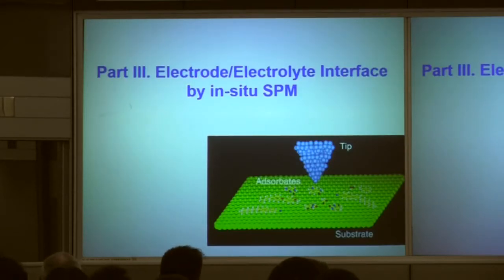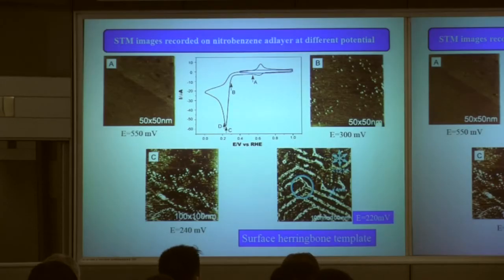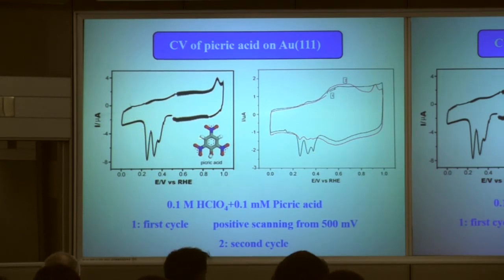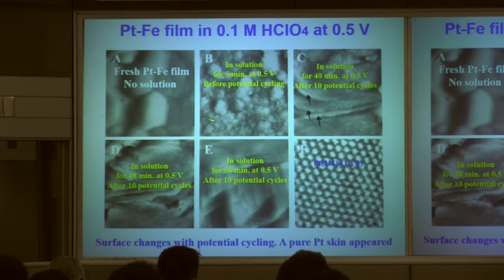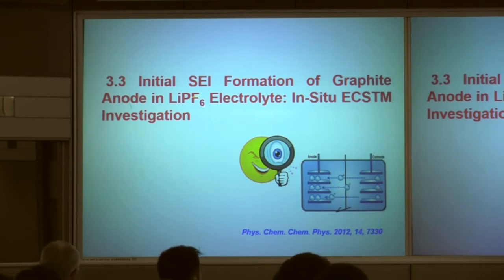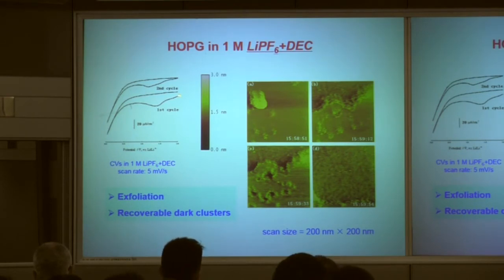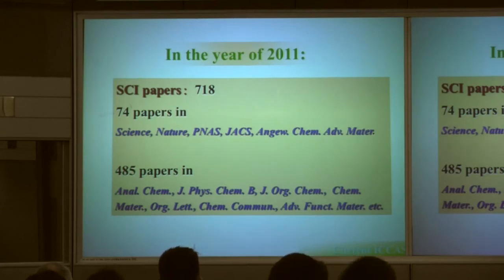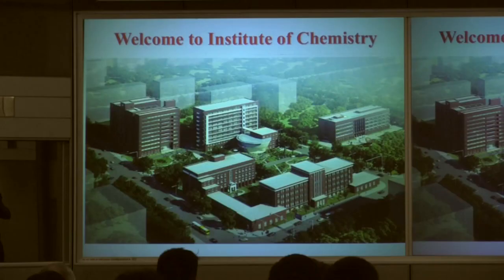Part 6 - Electrode,Electrolyte Interface by in situ SPM